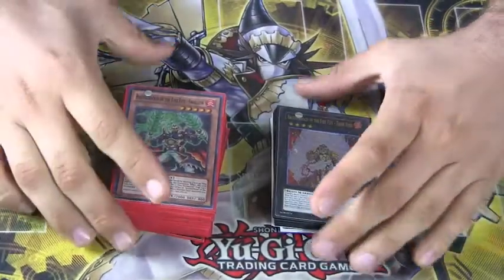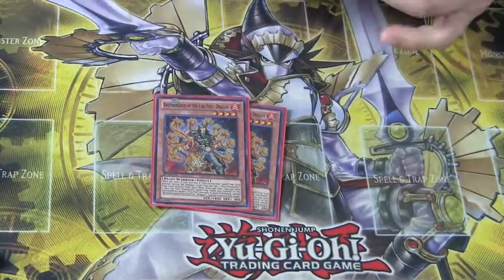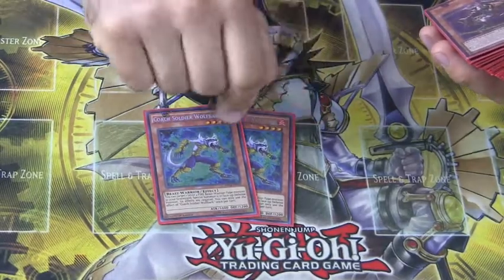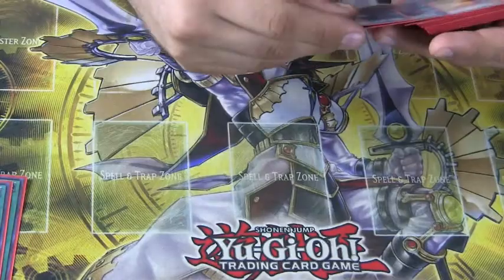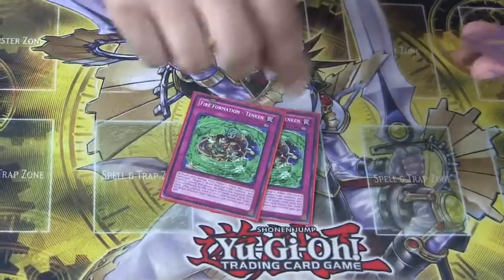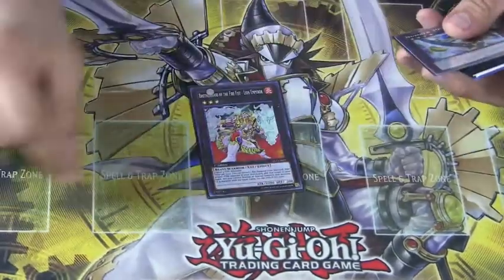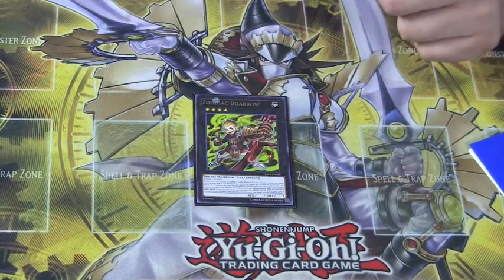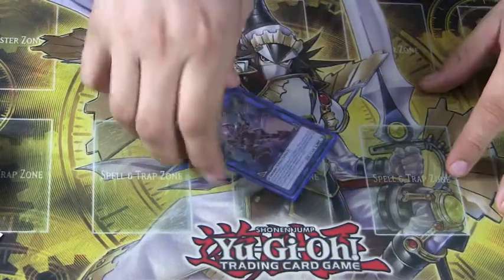Fire Fist Deck Profile - September 2017 Ban List